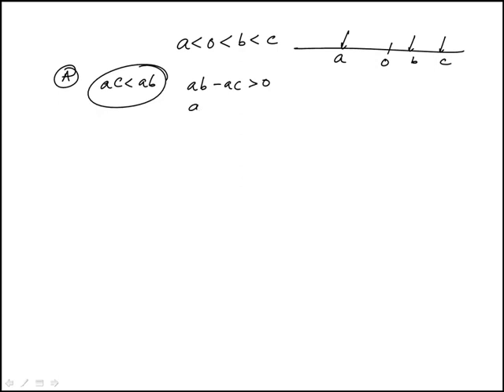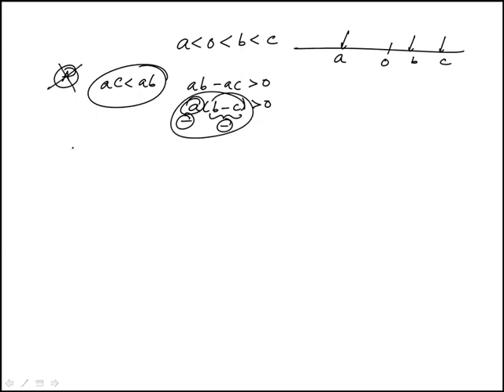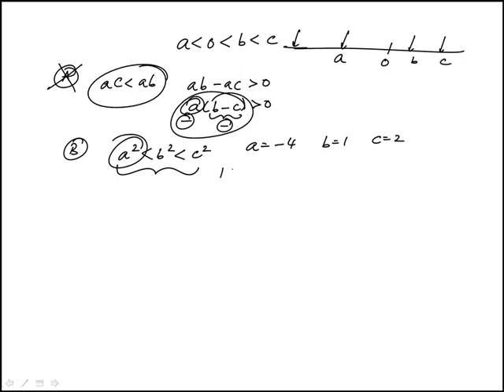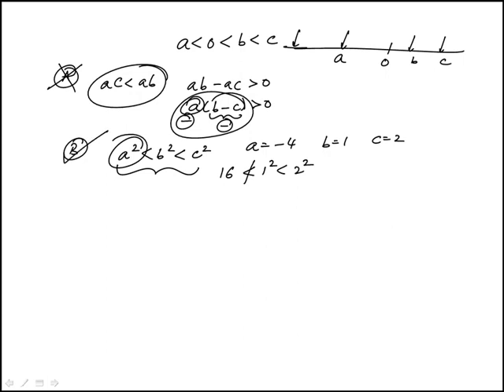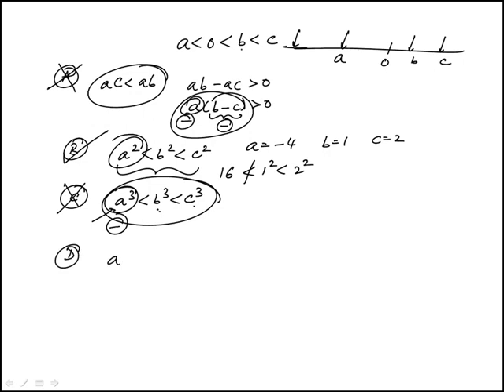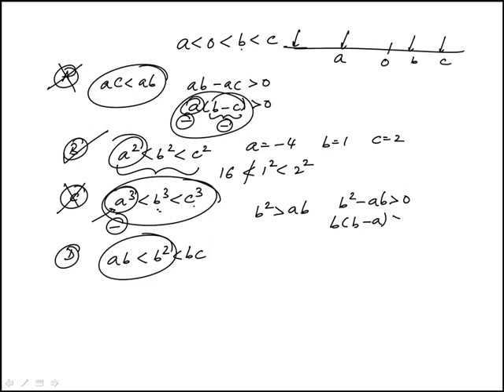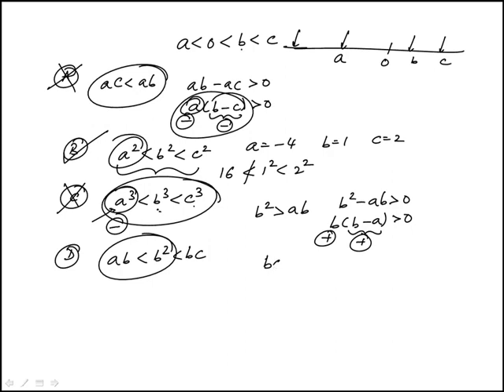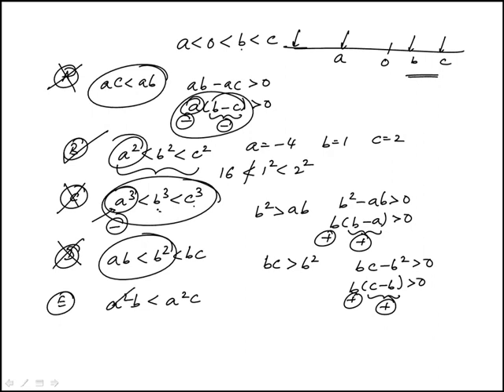Q22 College Algebra 2018 CLEP Official Study Guide